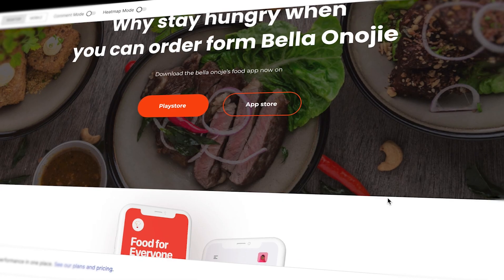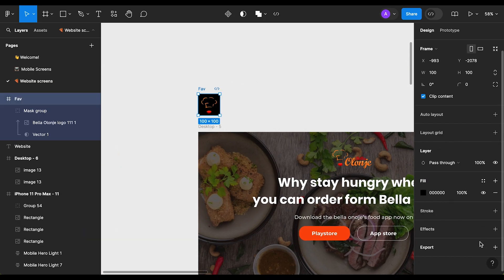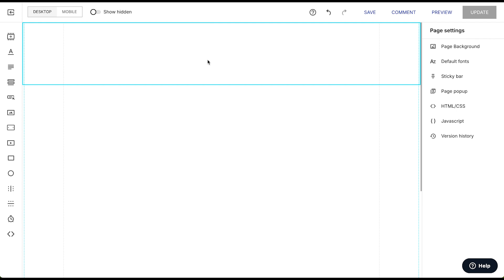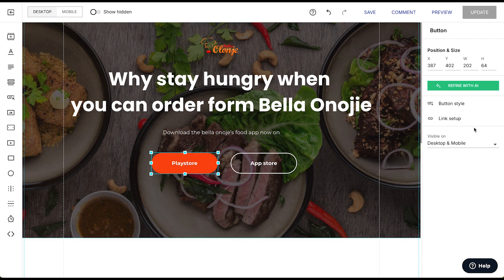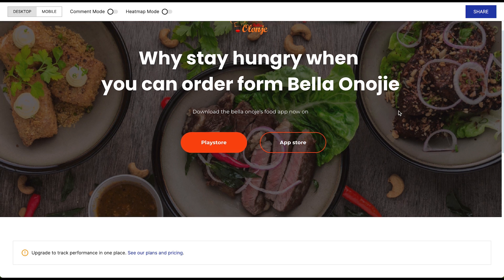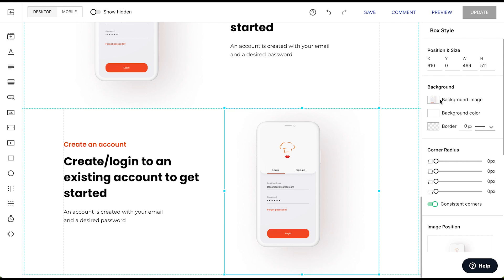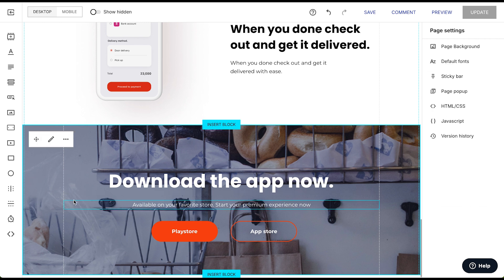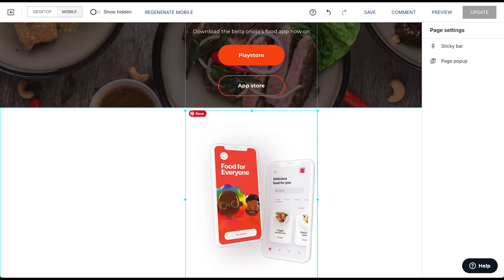How to Create a Food Landing Page Without Code - InstaPage Tutorial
In this video, we’ll show you how to create a stunning resposnive food landing page without writing a single line of code! InstaPage makes it easy to build a beautiful, high-converting landing page quickly.

Why InstaPage? InstaPage offers a user-friendly interface and powerful features that let you build professional-looking pages with ease. Perfect for anyone looking to create an eye-catching landing page without the hassle of coding!